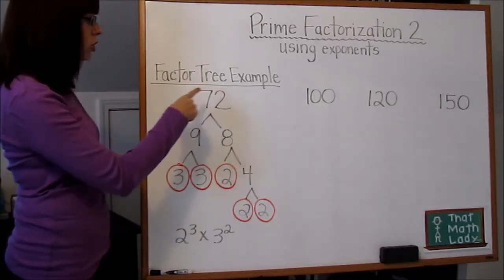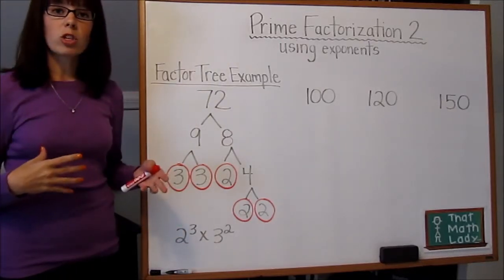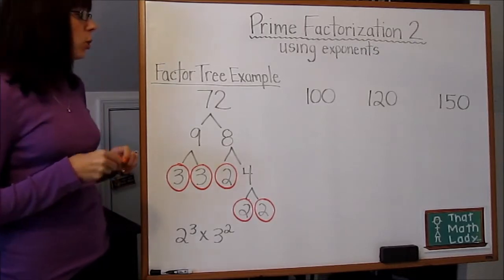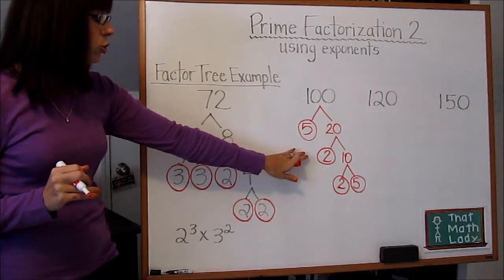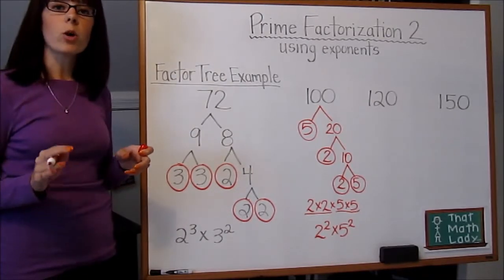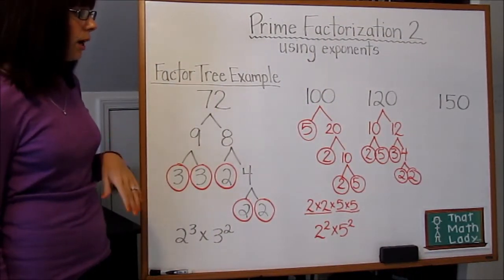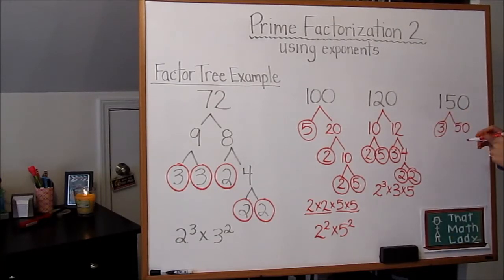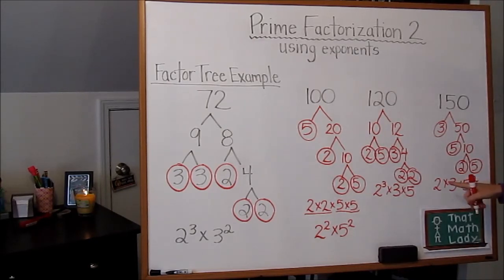Prime Factorization 2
A continuation of the introduction to prime numbers and how to find prime numbers of a product by using a factor tree.